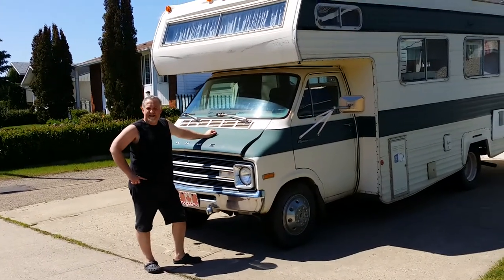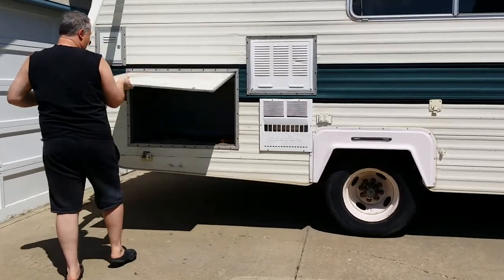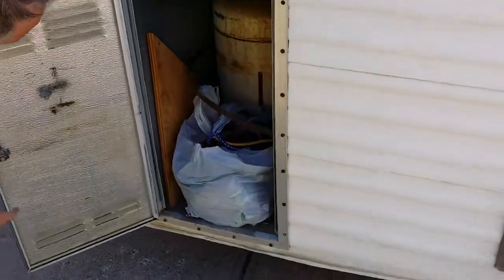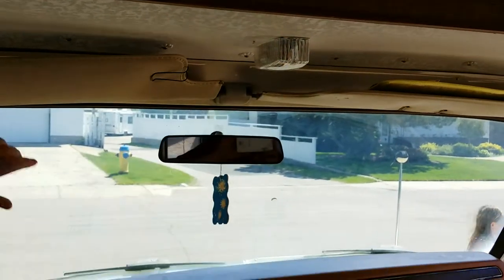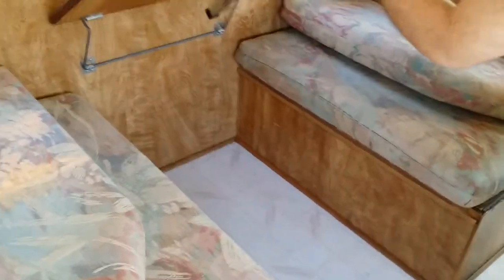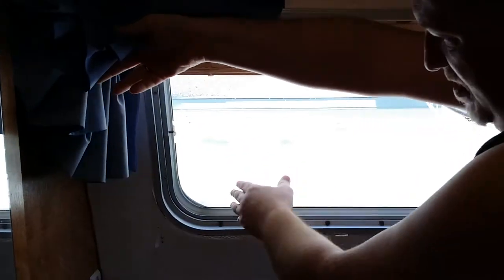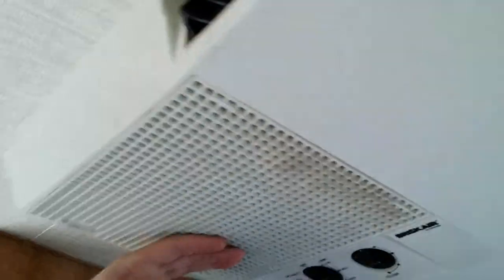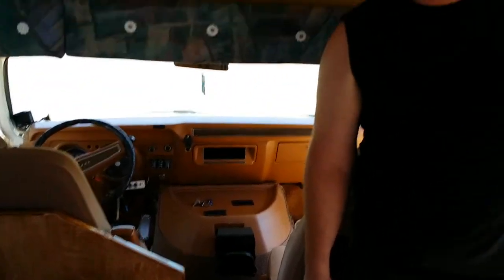Touring a Class C Dodge Security RV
Colour: White
Year : 1978
Kilometers: 116415 (In the video, I wrongly say 177K)

- Has been painted with nice green strips so it does not look so outdated
- Sleeps 6 people easily
- Entire roof was re-built and all rooftop vents are brand new
- Extra batteries so you can go dry camping without needing power hook-up
- Connections to hook up cable/satellite and phone from outside
- Large washroom with bathtub, shower, sink and closet space
- Air conditioner
- Awning
- Marine speakers for front cab with extra outlet to feed music outside!
- All power outlets and lights are upgraded
- 1 Light is LED to save power